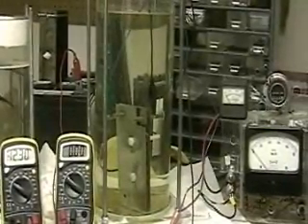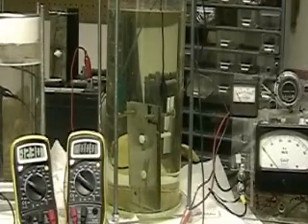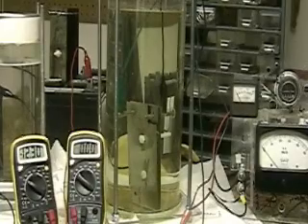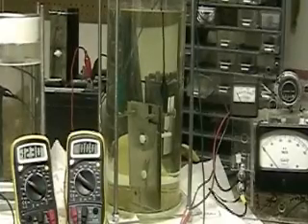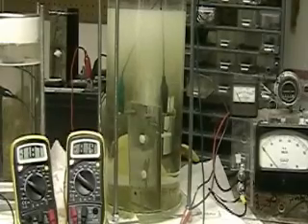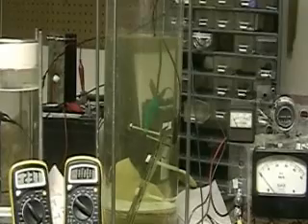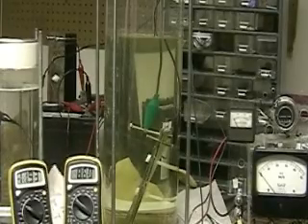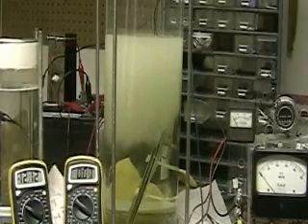Hydrogen Tap (V Cell test) 142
This video shows the new "WM" shape being used  on a 3 by 6 AAron's Cell.